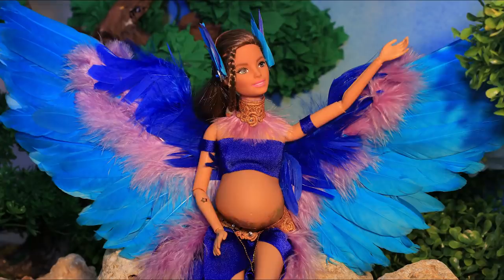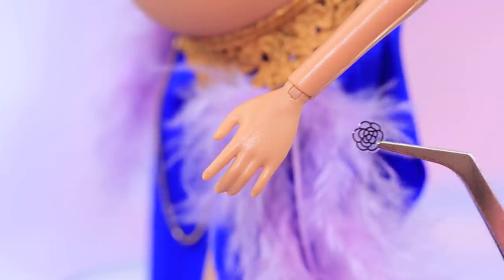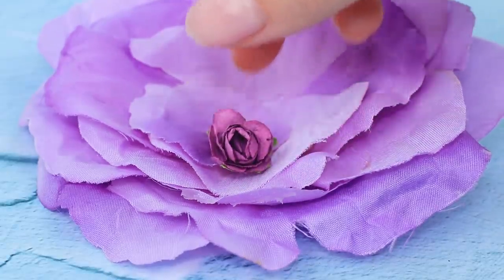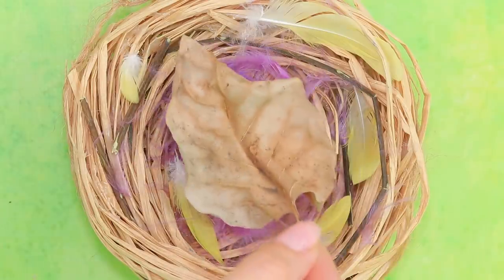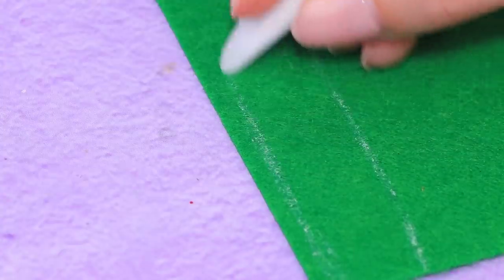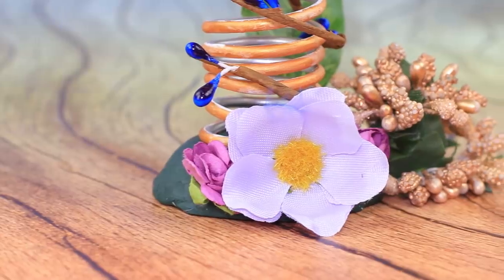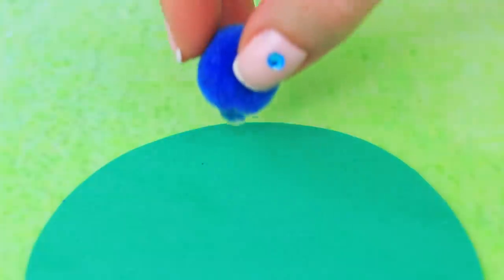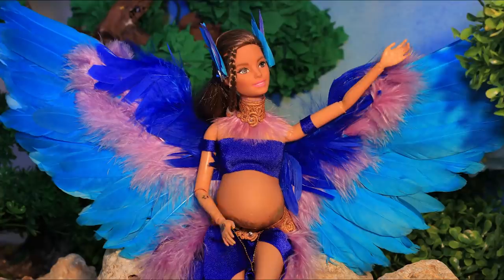15 DIY Baby Doll and Barbie Hacks and Crafts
Have you heard of such a hero as the birdwoman? Today, this fabulous creature will give the puppet world one more unusual baby! Rather watch interesting ideas in our new video.

Supplies and tools:
• acrylic paint
• scissors
• brushes
• needle and thread
• lace ribbon
• accessory chain
• gold acrylic paint and gold liquid glitter
• thick wire
• feathers
• rhinestones
• blue athletic fabric
• nail stickers
• decorative dried grass
• dried leaf
• bird-shaped pendant
• rubber egg
• petals from an artificial flower
• fake flowers and greenery
• flexible floral wire
• Styrofoam balls
• piece of a sponge
• foam rubber sponge
• modeling tool
• modeling clay
• fishing line
• double-sided tape
• dry pastels
• quail egg
• foam paper
• fake fur
• decorative wire branches
• metal pendants
• glass leaves
• small and big pom-poms
• metallic thread
• fabric wings
• shampoo bottle
• small dry branches
• butterfly-shaped sequins
• wooden ladybugs
• sand for birds
• glitter
• wooden skewers
• ketchup caps
• string of beads
• glittery tulle
• bark
• beads with rhinestones
• pipecleaner
• thin cord
• clear plastic from a bottle
• metal bird-shaped pendants
• saucepan lid
• wooden cork from a bottle
• clay
• satin ribbon
• felt
• lipstick cap
• toothpicks
• liquid glitter